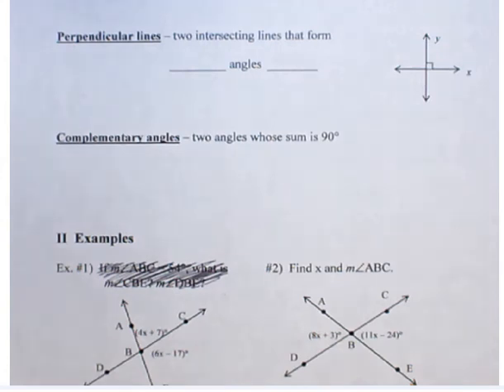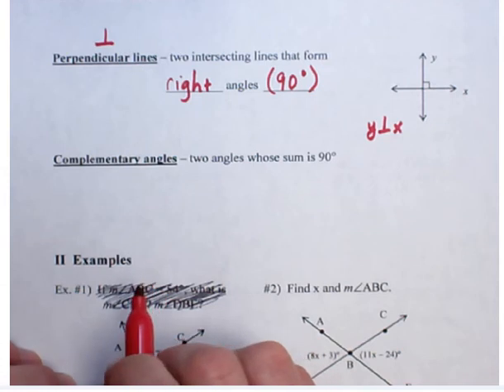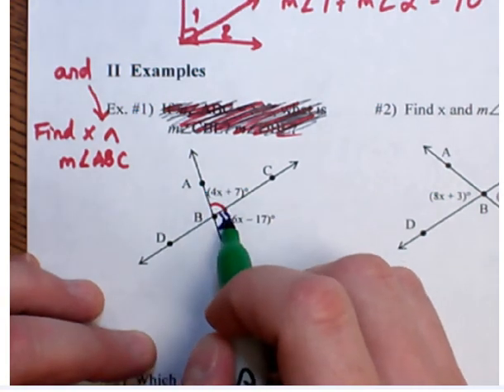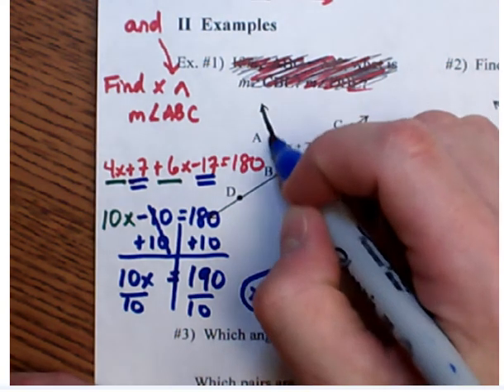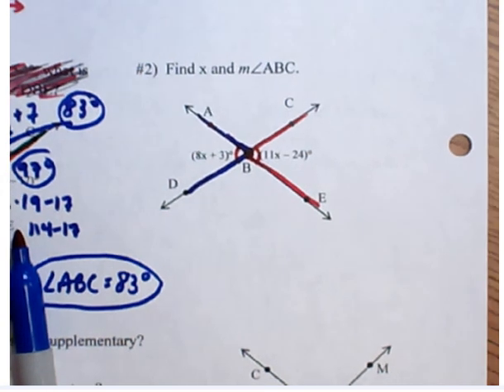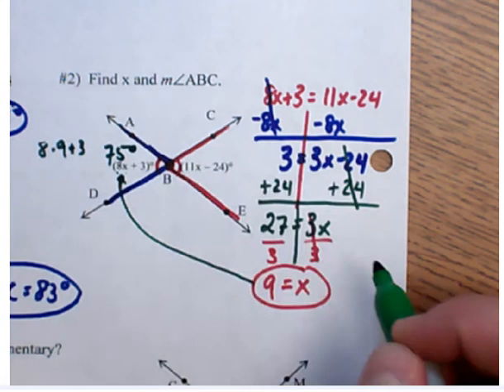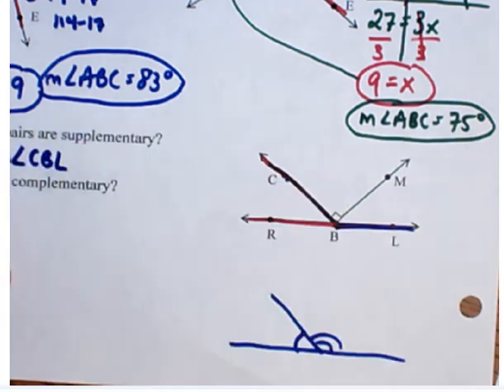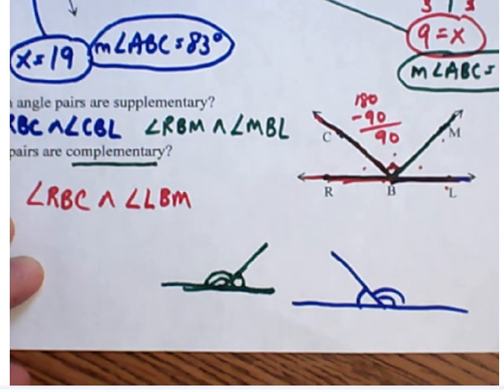Geometry Notes 1-4 Angle Relationships Part 2